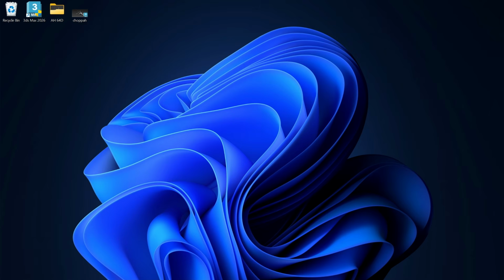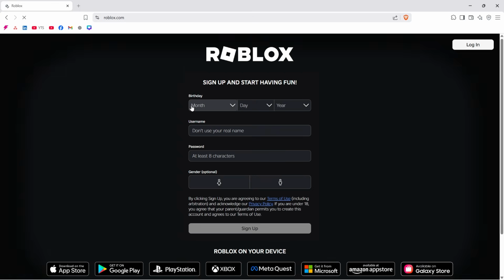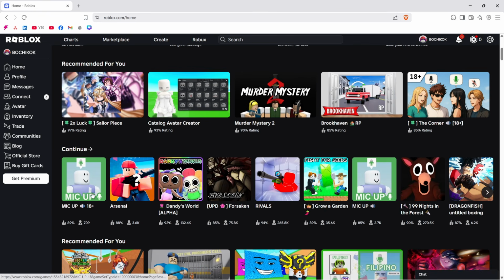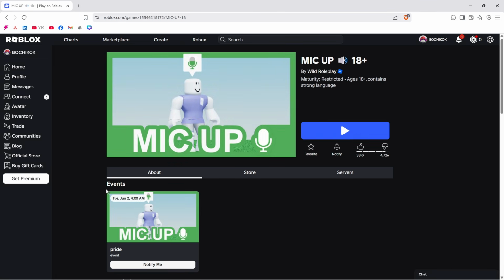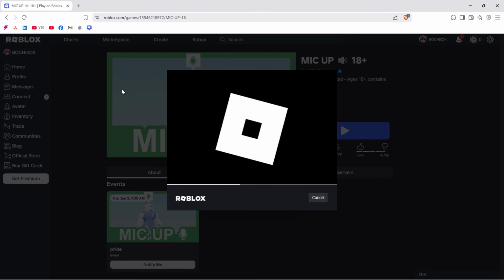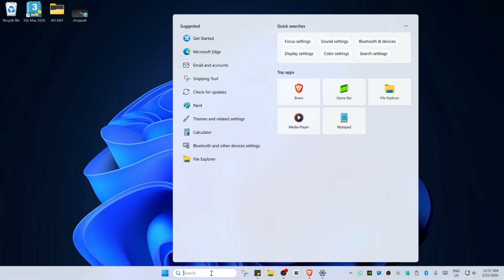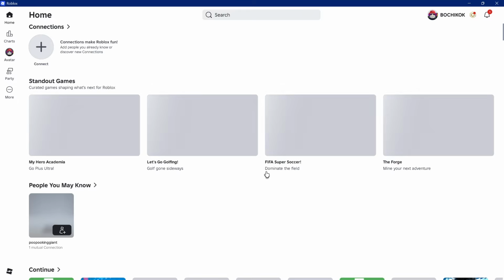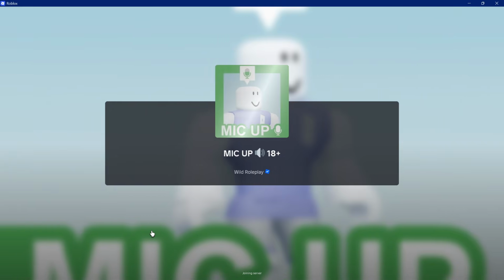How To Play Roblox on Windows 7/8/10/11 (Full Guide 2026)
How To Play Roblox on Windows 7/8/10/11

In this video, I will show you how to play Roblox on Windows 7, Windows 8, Windows 10, and Windows 11 step by step. Roblox is one of the most popular online gaming platforms where players can explore millions of user-created games, socialize with friends, and build their own experiences. If you're new to Roblox or having trouble launching the game on your PC, this tutorial will guide you through downloading Roblox, installing the Roblox Player, signing into your account, and launching games directly from your browser or desktop. These steps work for most Windows computers and help ensure Roblox runs correctly on your system.

00:00 Introduction
00:10 How To Play Roblox on Windows 7/8/10/11